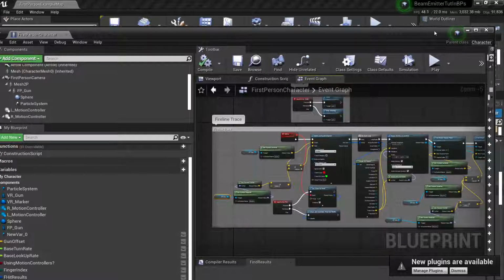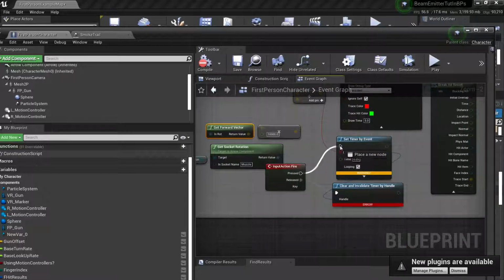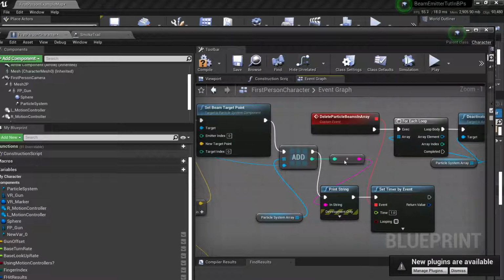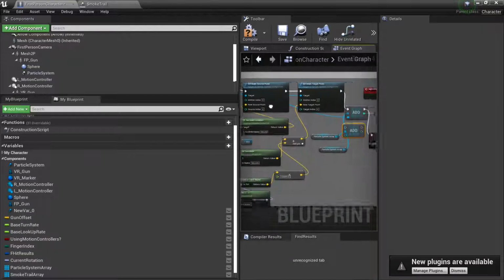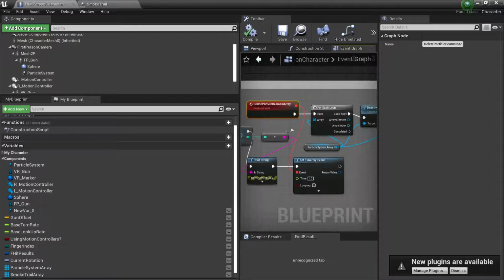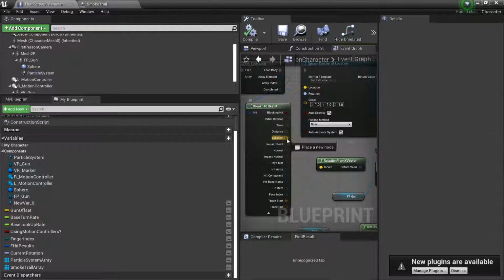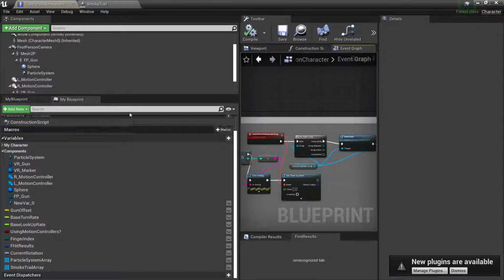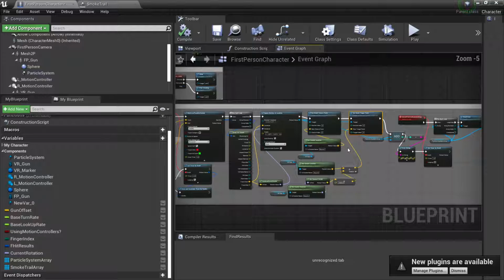Unreal Engine 4 Blueprints Beam Emitters Tutorial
Spawning beam emitters adding those beam emitters to an array and deleting those emitters inside of the array.